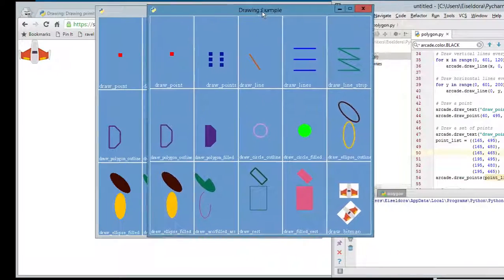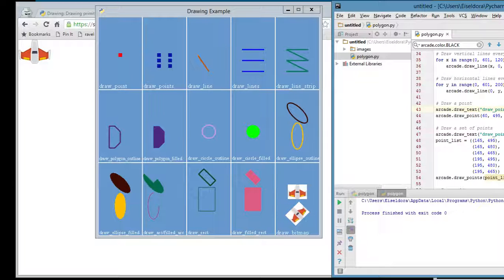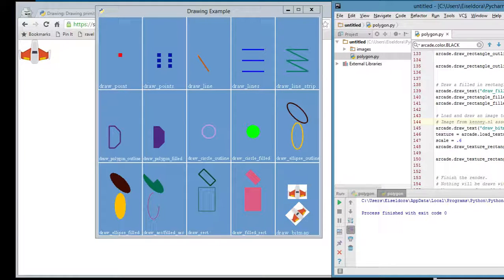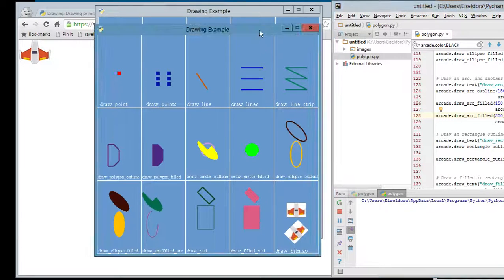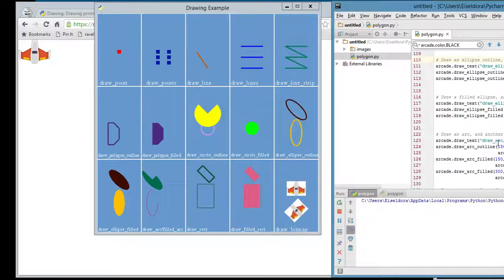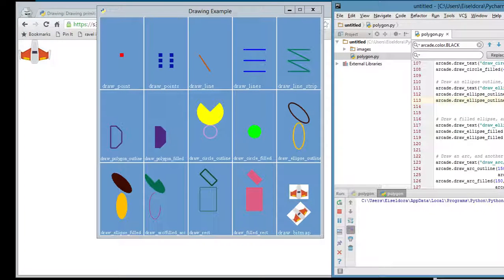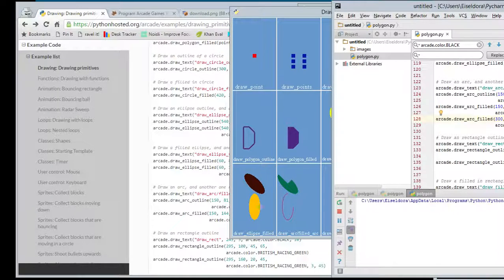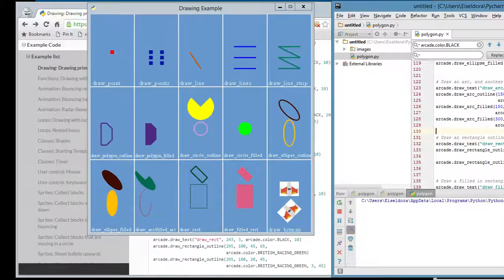Programing with Python Arcade Library (Part 4)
I learned about the Python Arcade Library at Pycon 2016. Created by Paul Vincent Craven, this is meant to be easy for beginning students to use as they learn the python programming language.